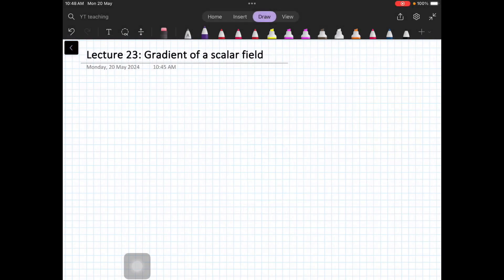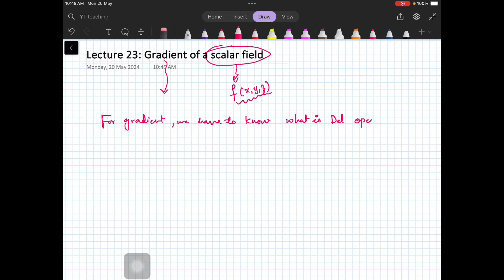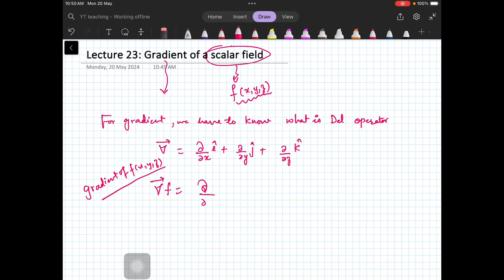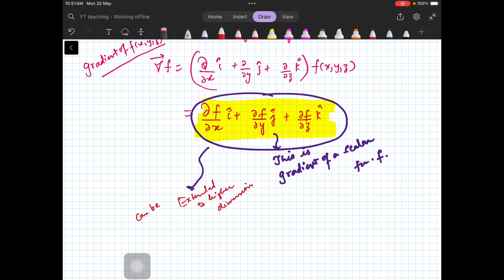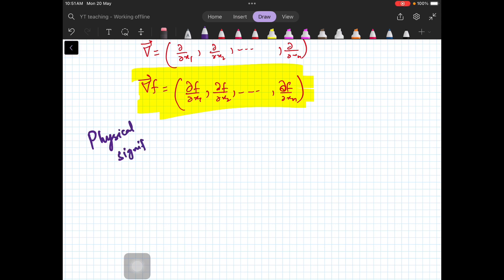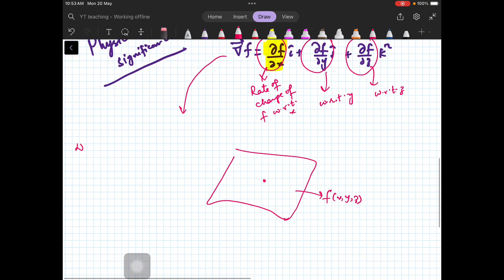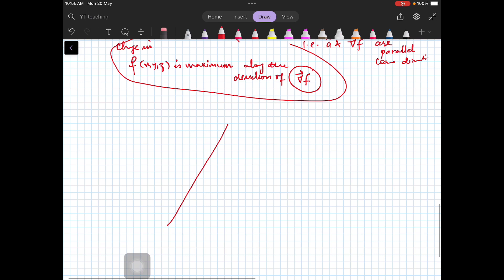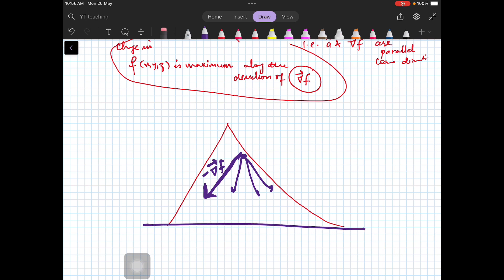Lecture 23: Gradient of a scalar field